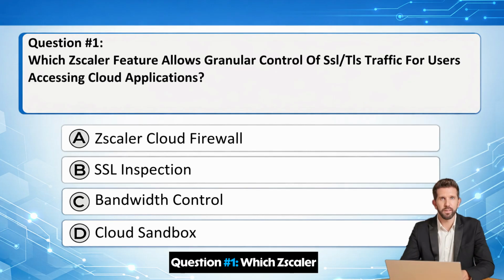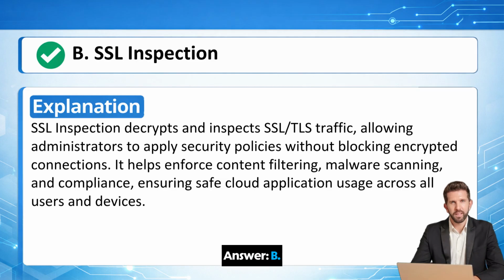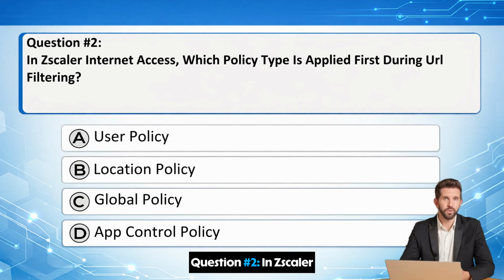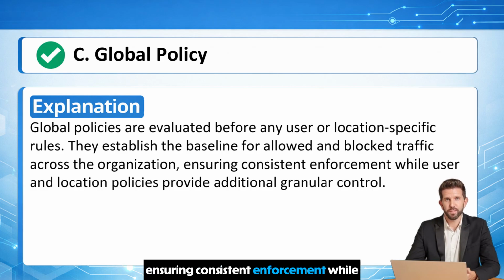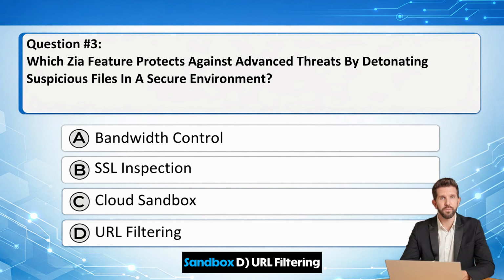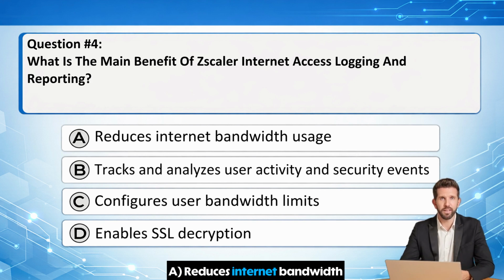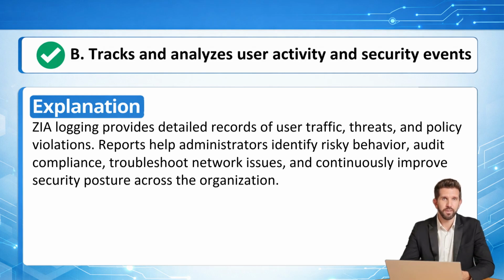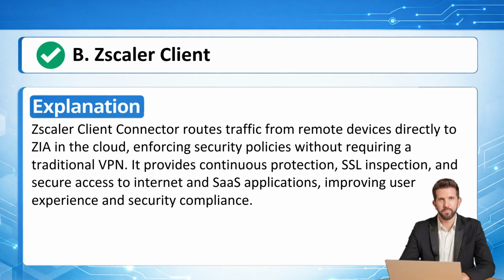Most Repeated Zscaler Internet Access Questions in Digital Transformation Engineer (ZDTE) Exam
In this video, Most Repeated Zscaler Internet Access Questions in Digital Transformation Engineer (ZDTE) Exam, you’ll learn the most important ZIA concepts that candidates often struggle with during exam preparation. Many learners face confusion in SSL inspection, policy order, threat protection, and remote user security — this video solves those pain points with real exam-style explanations.

These are the exact types of ZDTE Exam Questions and Zscaler Certification Questions you need to master for success.

These 5 questions cover key topics such as:

- SSL Inspection and encrypted traffic control
- Policy evaluation order in Zscaler Internet Access
- Cloud Sandbox threat detection
- Logging and reporting analysis
- Secure remote access using Client Connector

For trusted preparation, Pass4Future provides full-length Zscaler Digital Transformation Engineer (ZDTE) practice questions to help you overcome real challenges such as policy misconfigurations, security gaps, and a lack of practical understanding.